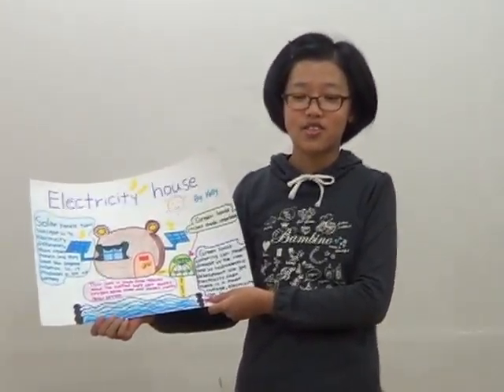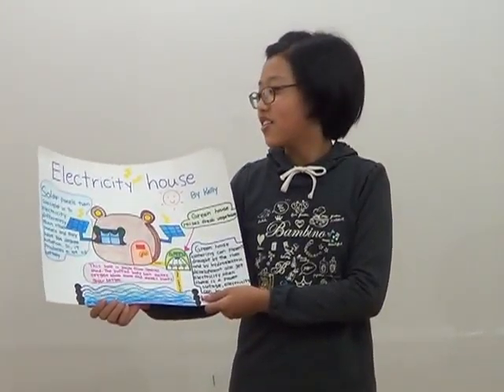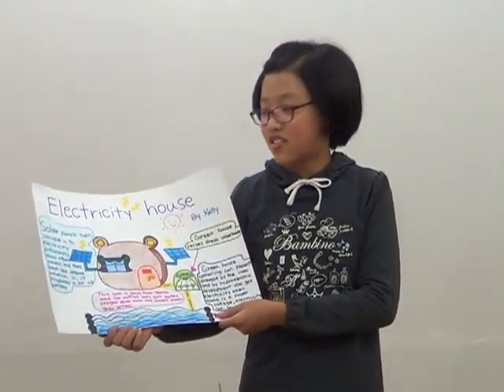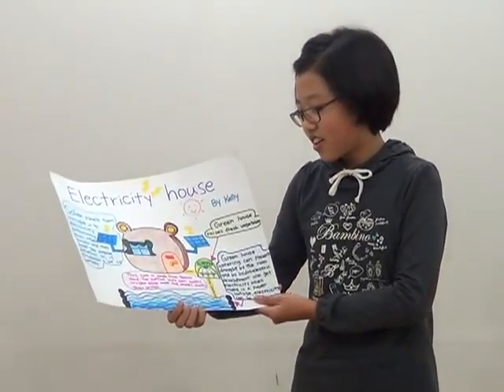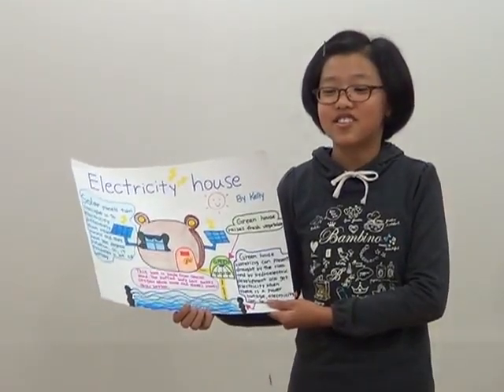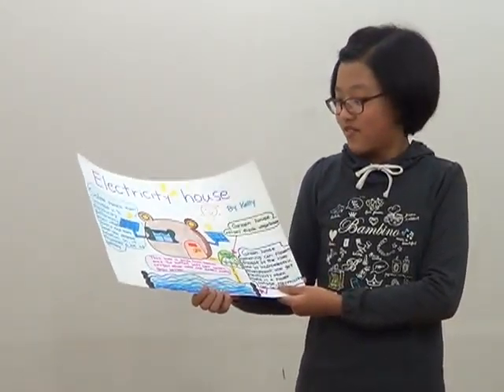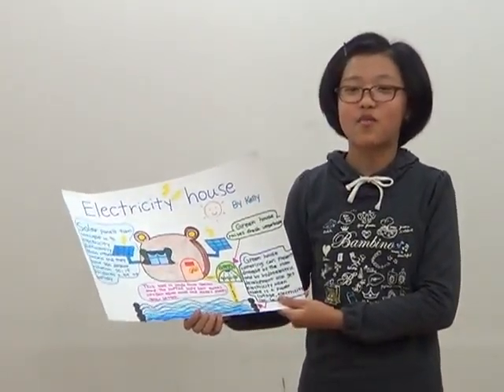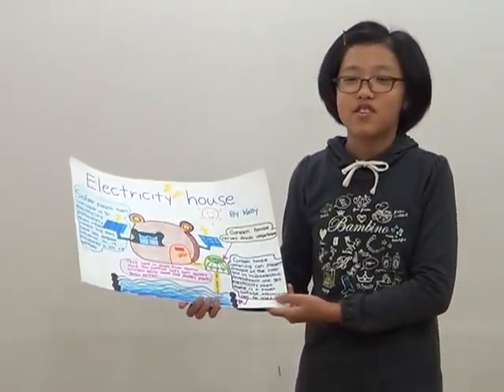권효연 project-Electricity House